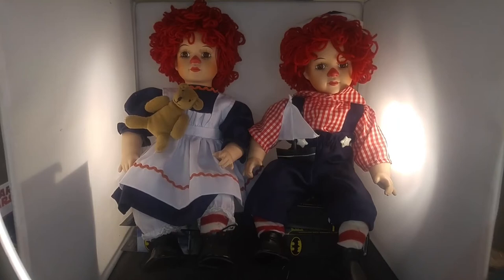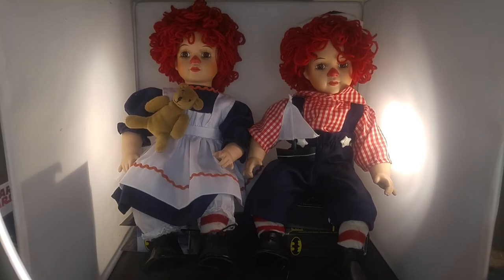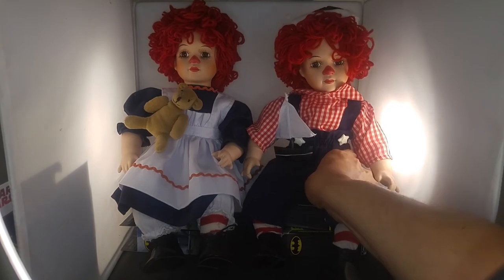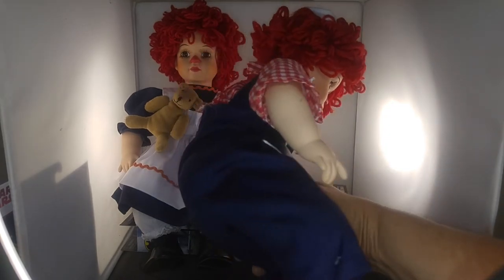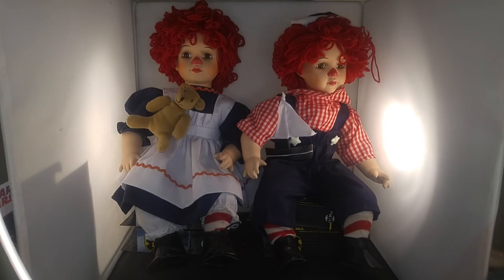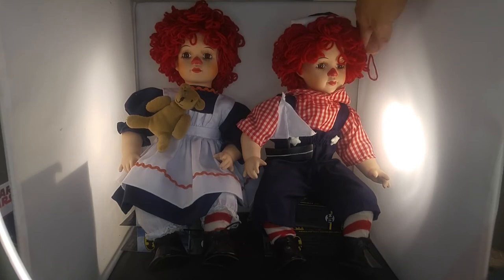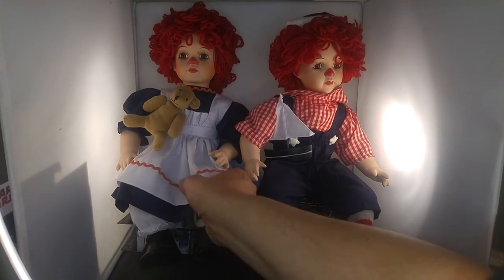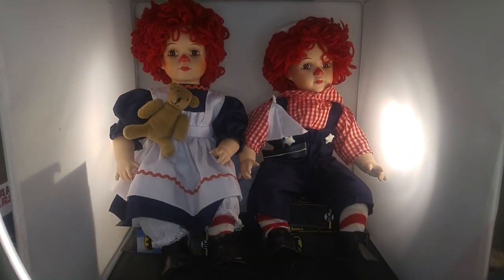Vintage Porcelain Raggedy Ann and Andy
2 porcelain Raggedy Ann dolls unknown manufacturer